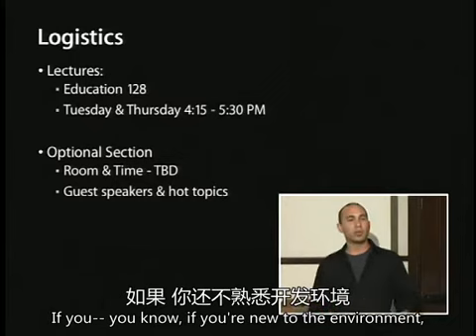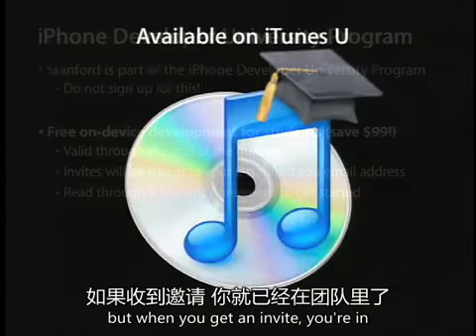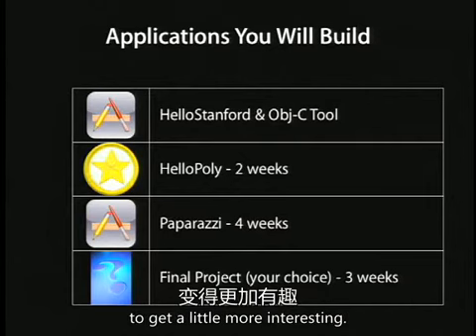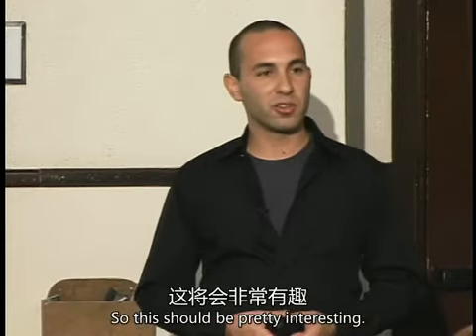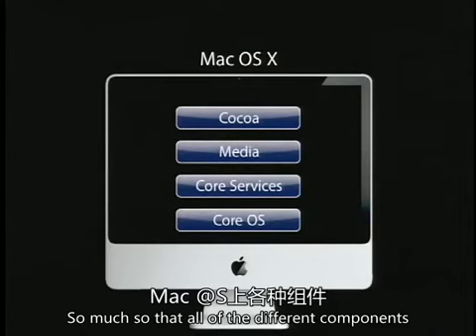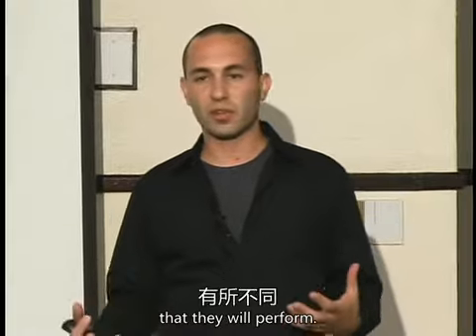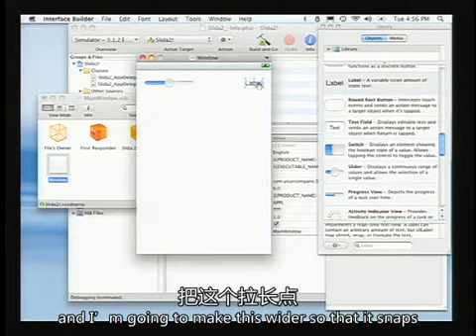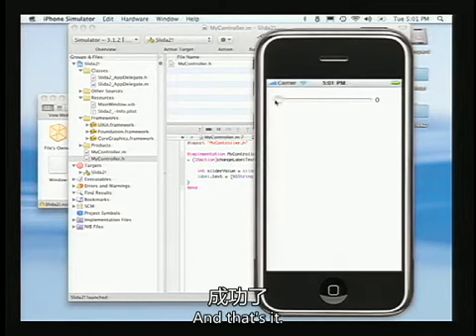斯坦福大学公开课《Iphone应用开发教程》01 基础入门